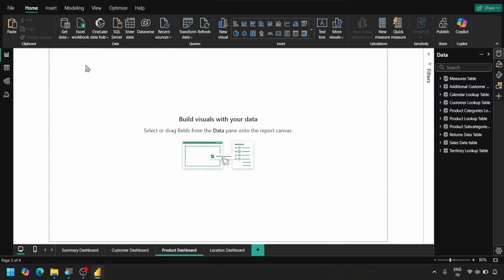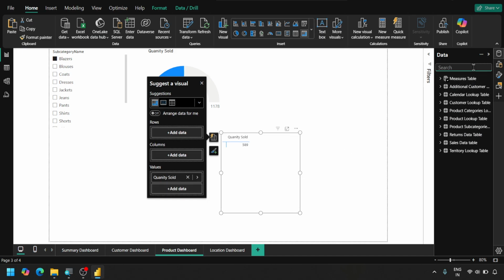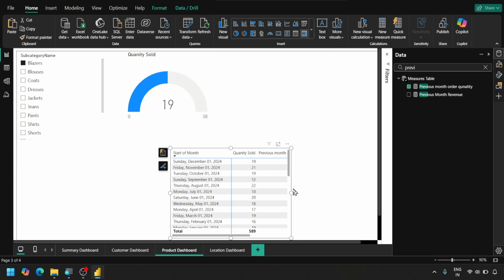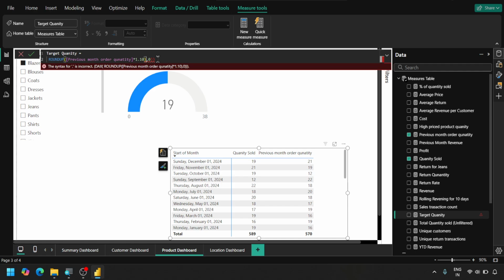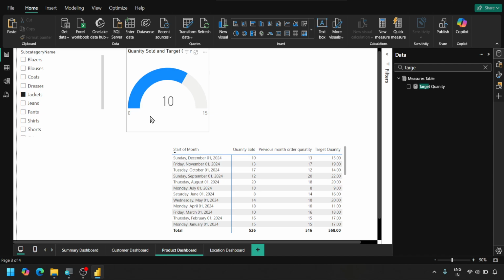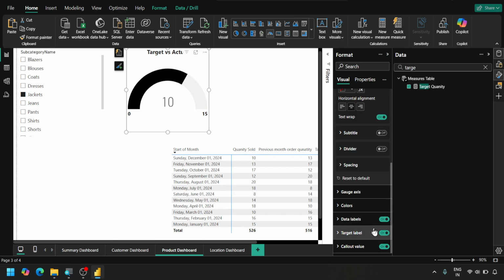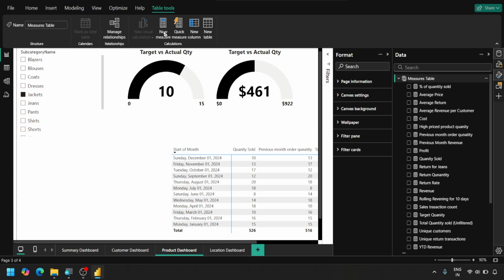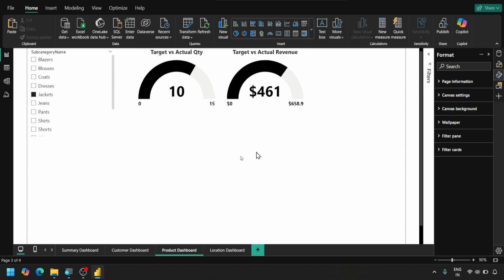Power BI Gauge Chart Tutorial: Visualize Key Metrics with Ease (2024)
Master the Gauge Chart in Power BI to effectively visualize performance metrics and targets! In this video, I'll guide you through the step-by-step process of creating and customizing Gauge Charts to display KPIs like sales, revenue, and other key indicators. Learn how to track progress towards goals in a visually appealing way and enhance your reports with dynamic, real-time insights. Whether you're new to Power BI or looking to sharpen your skills, this tutorial will help you take your dashboards to the next level. Watch now and start building impactful Gauge Charts today